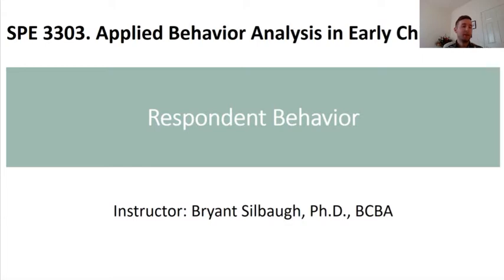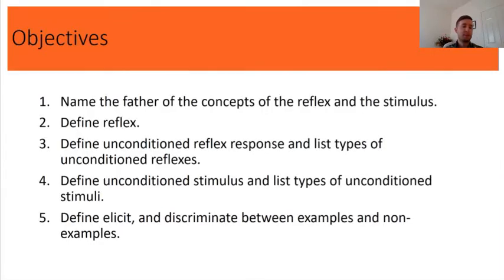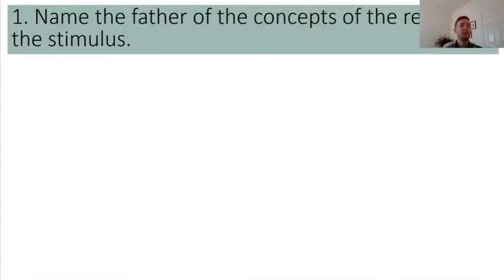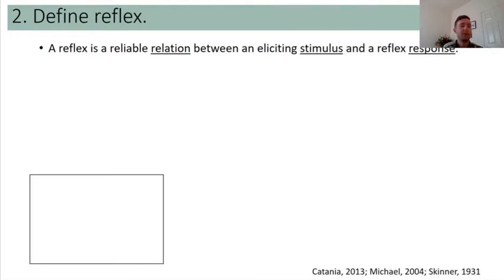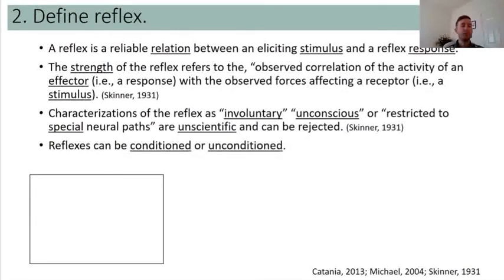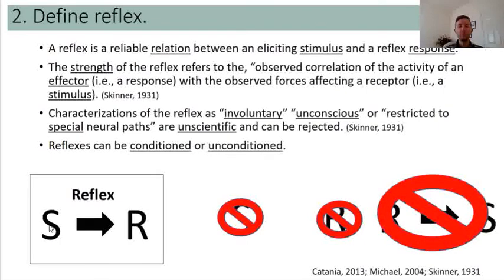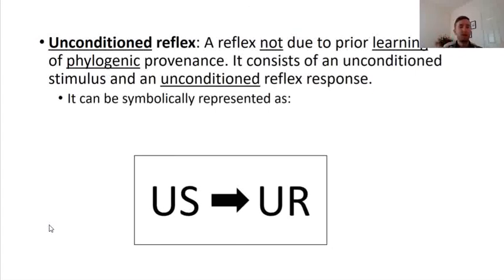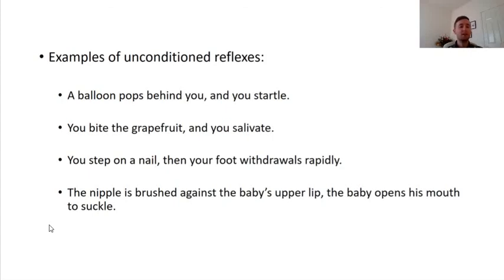Part 1 Respondent Behavior